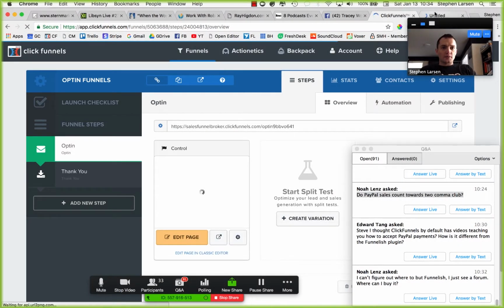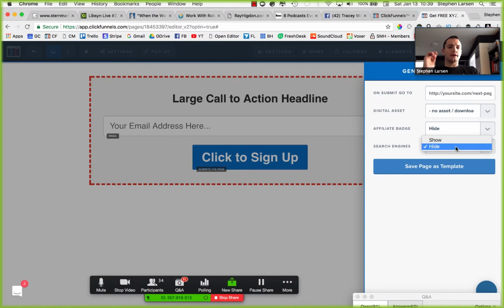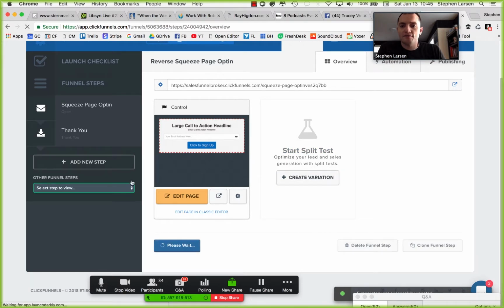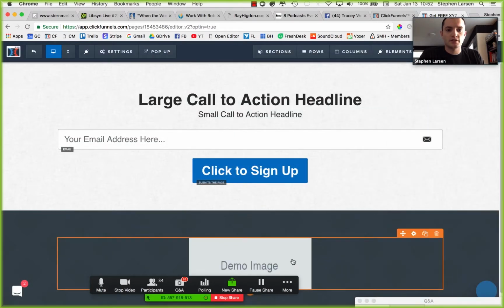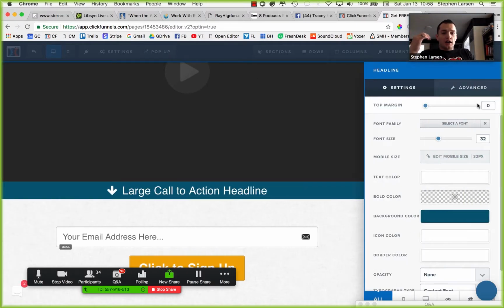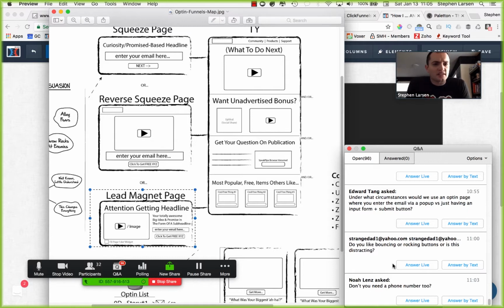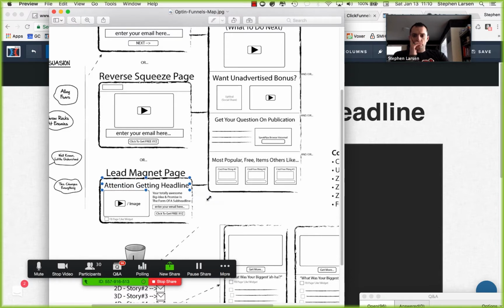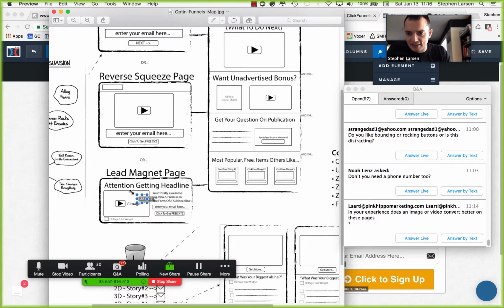Lead Funnel Live Build Part 2 - Lead Funnel Mastery